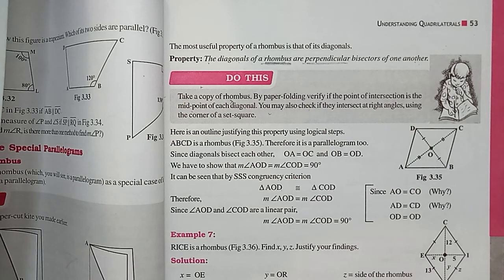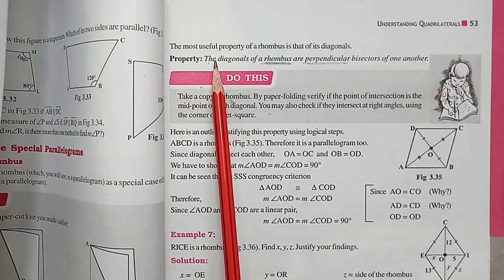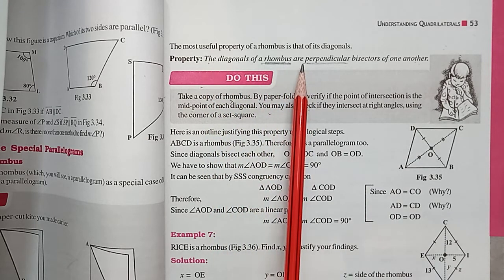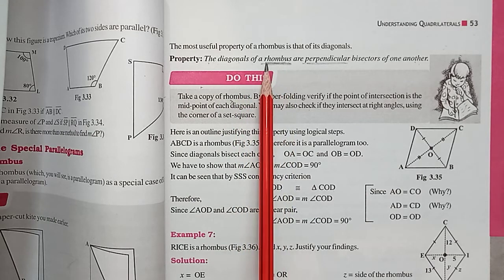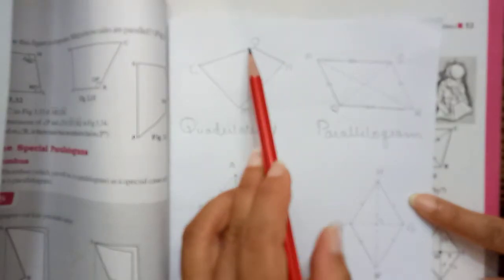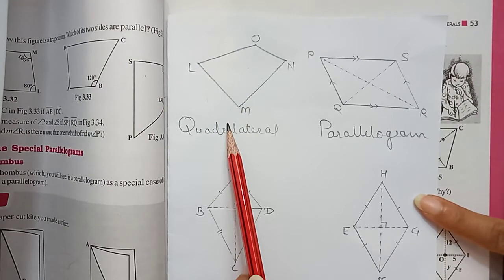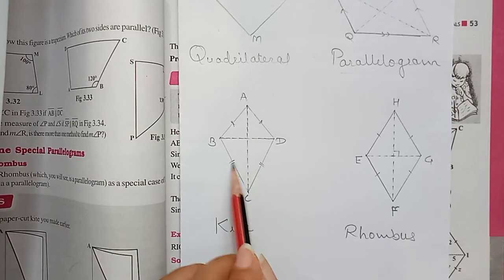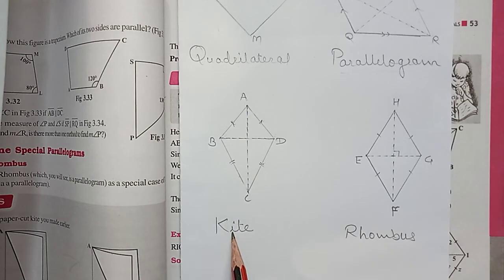Maths,Class8,Property of Diagonals of Rhombus